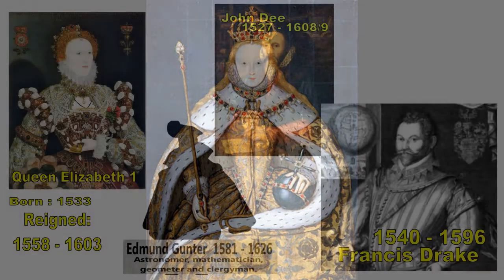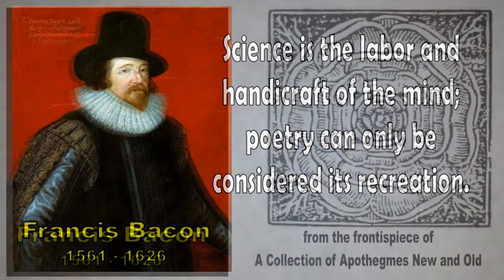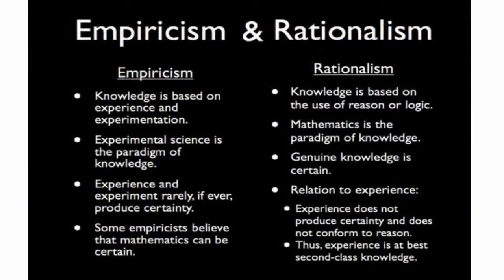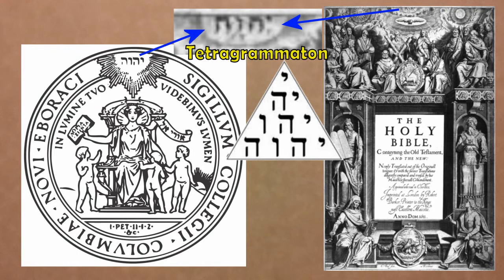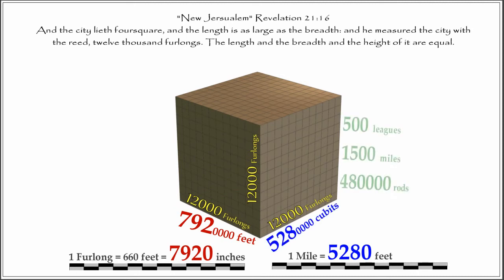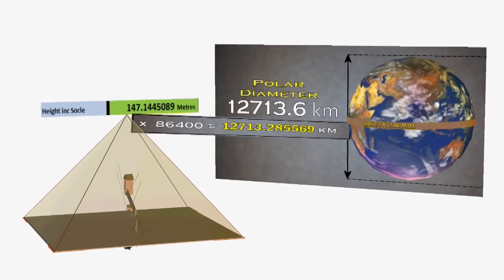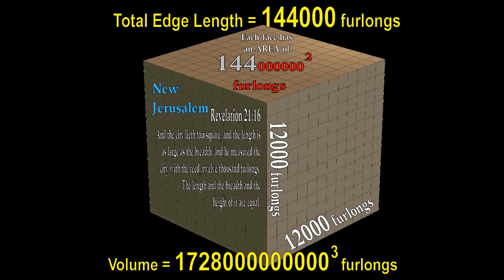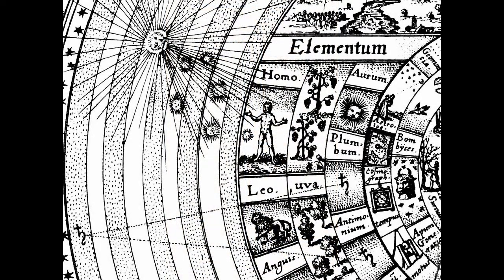History of the Hermetic Part 2 - King James Bible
With a focus on King James I, the King james Bible and Francis Bacon while also linking to Queen Elizabeth I and Edmund Gunter. Following the trail of weights and measures and the hermeticists (Rosicrucians) to the birth of the modern (empiricist) scientific era.
Also considering the difference between most other Bibles and the King James Bible descriptions of New Jerusalem. 12000 stadia vs 12000 furlong.
All Is Number
How important are weighs and mesaures. We take them for granted and we do with many things, but there is a lot more to the so called simple things. These standards did not appear from the clear blue sky. They have a history and also a meaning. They are not simply random inventions but part of a long history of civilization.
The Hermeticists were not the dabbling superstitious randomists they are too portrayed as, they are in fact the forefathers of the modern scientific world, as well as the heirs of much older streams of knowledge. They did operate on principles very different from our modern paradigm but they are also the foundation stones of that same said paradigm.
It's not easy to separate them although they may seem so far apart. What we have now is because of what happened then, the present is reliant on the past. To deny this is to deny reason, and to minimise the Hermeticists because of present day preconceptions is like denying that the events of yesterday have any bearing on what you do today.